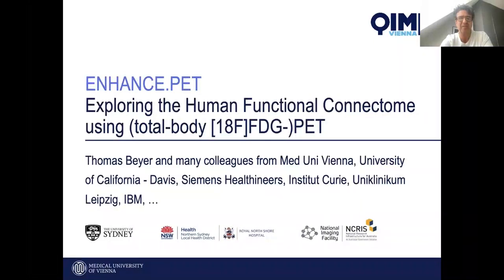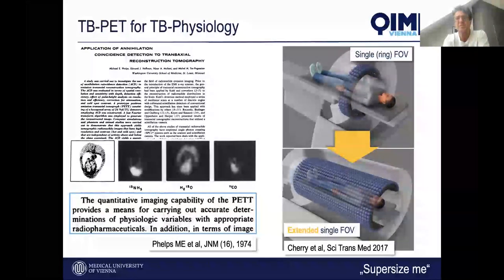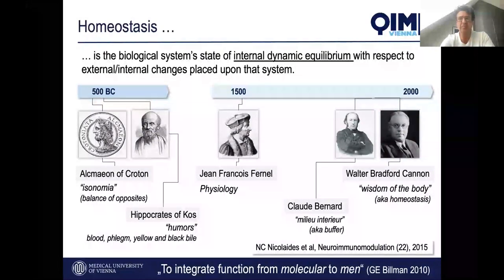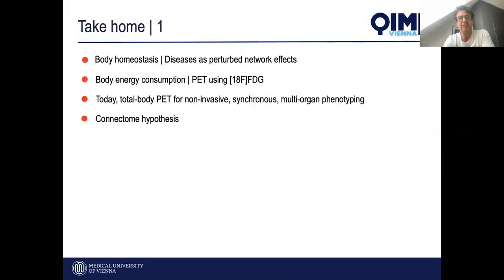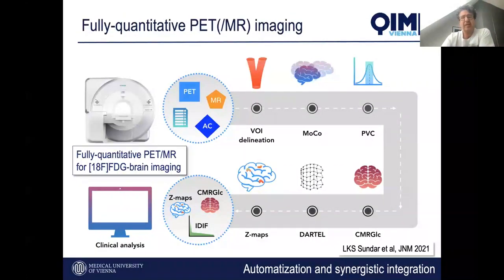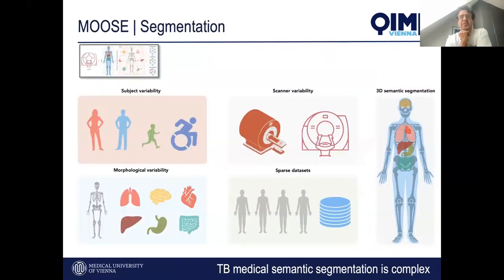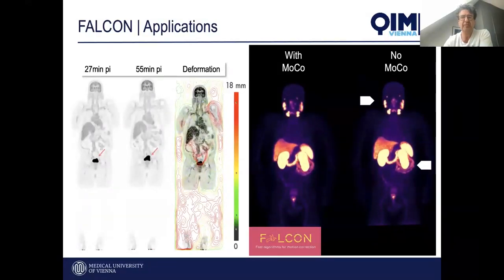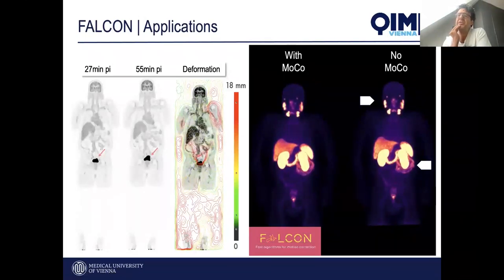Australian Total Body PET: Webinar 4 | Introducing the ENHANCE.PET framework with Prof Thomas Beyer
Speaker: Professor Thomas Beyer, Medical University of Vienna, Austria
Topic: Introducing the ENHANCE.PET framework

Australian Total Body PET: Webinar series

Imaging to understand whole-body processes such as novel drug interactions during therapeutic development will soon be accessible through Australia’s first research-dedicated Total Body PET (TB-PET).

The Sydney Imaging Core Research Facility at The University of Sydney, in partnership with Northern Sydney Local Health District (NSLHD) and the National Imaging Facility (NIF), is establishing a Total Body PET facility in the Department of Nuclear Medicine at Royal North Shore Hospital.

TB-PET can be used to capture molecular processes from all organs simultaneously. The high-performance instrument can be used to study diseases that affect the entire body and build a better picture of complex processes such as ageing, metabolism, brain signalling and drug interactions.

Due to its exquisite sensitivity, it also has the potential to use much lower radiation doses compared to conventional PET scanners, making it safe to scan children, healthy volunteers, and to scan patients repeatedly to better understand disease progression and treatment effects.

TB-PET is accessible for research studies through Sydney Imaging Core Research Facility, the University of Sydney Node of the National Imaging Facility.